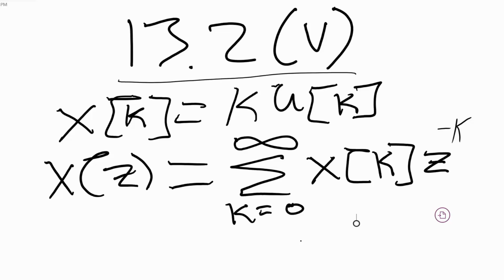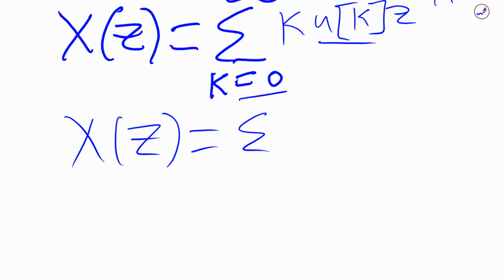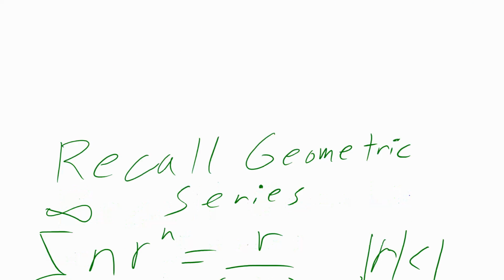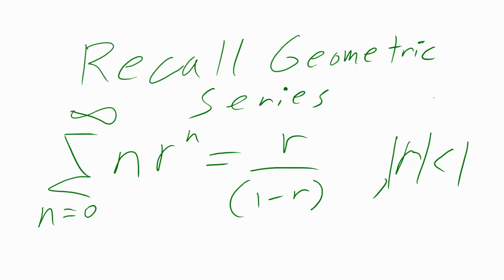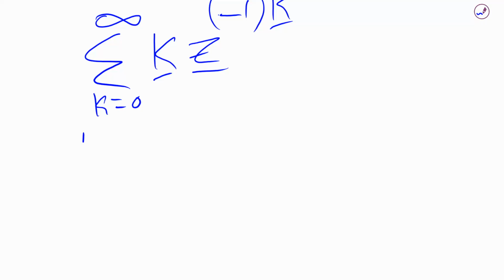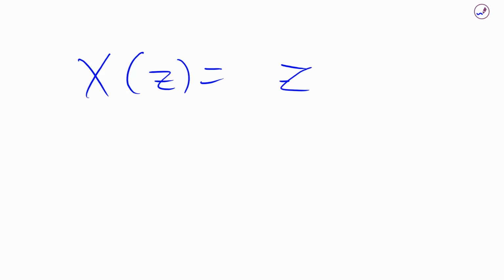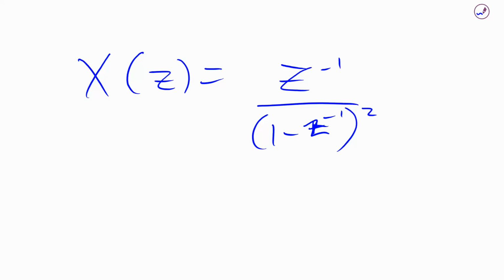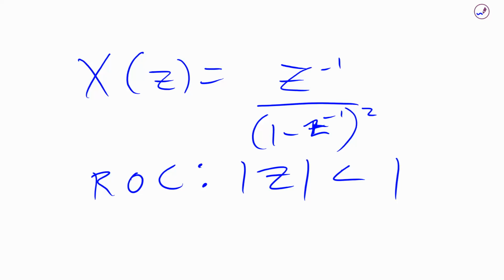Z-Transform in Discrete Time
Group 10
ECE 3020-001
Dr. Anderson